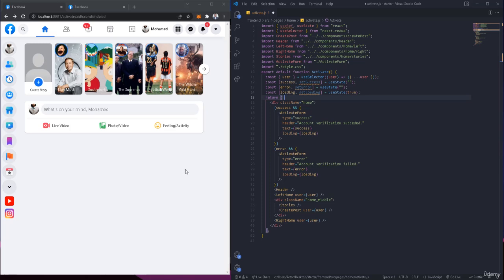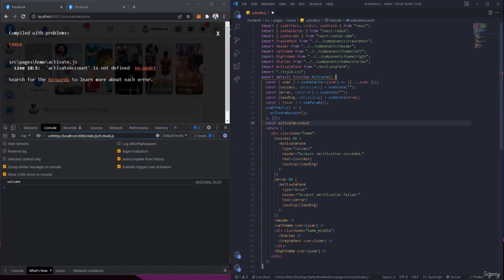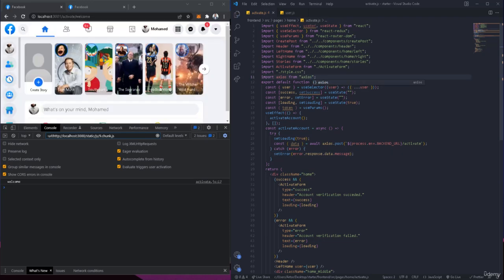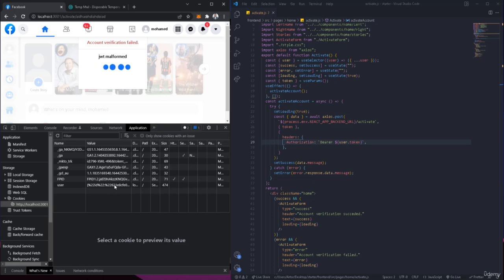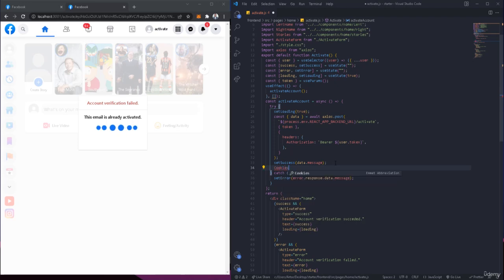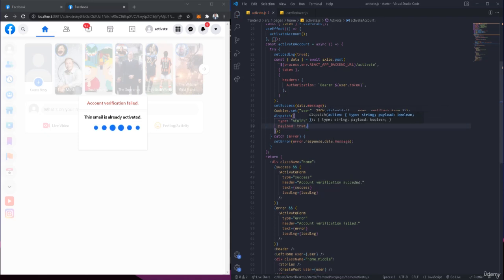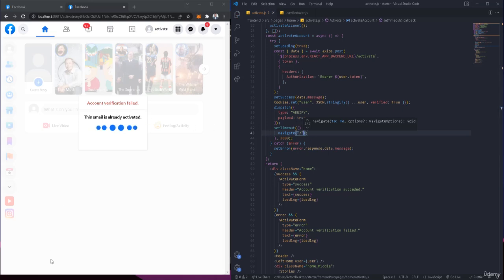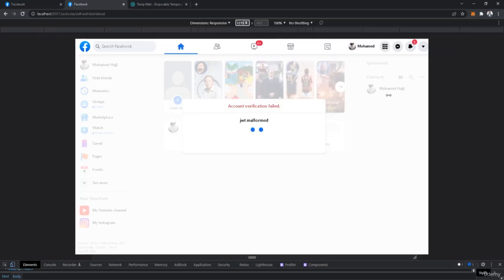Activating User Accounts: Implementation Part 2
Title:

Description:

In this video, we’ll continue with the account activation process for your Facebook clone application. Learn how to complete the activation flow, handle edge cases, and ensure that the user experience is smooth and error-free. Join us as we finalize and test this essential feature in your MERN stack project!

Facebook clone project, MERN stack tutorial, account activation, user verification flow, activation process, error handling, React.js integration, web development tutorial, backend development, MongoDB Express React Node, build a Facebook clone, software development, college project preparation, coding interview prep, user experience, activation flow completion, project setup